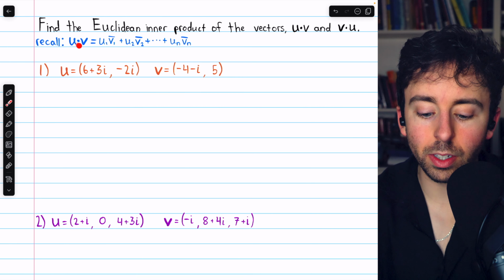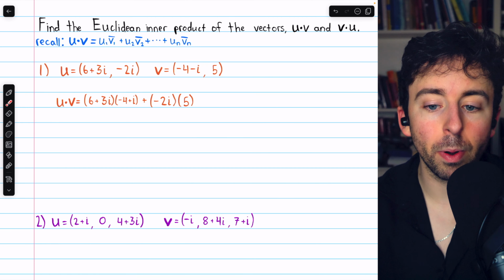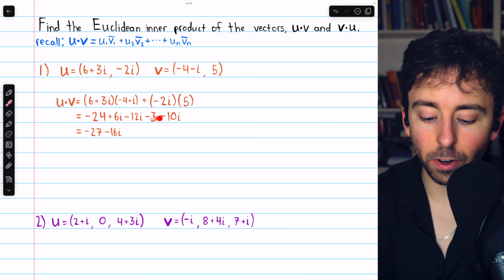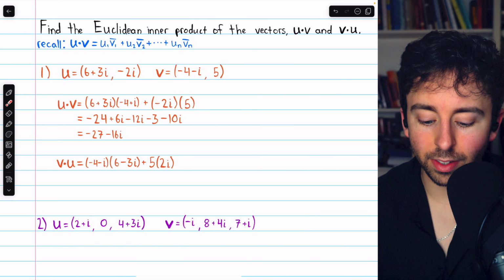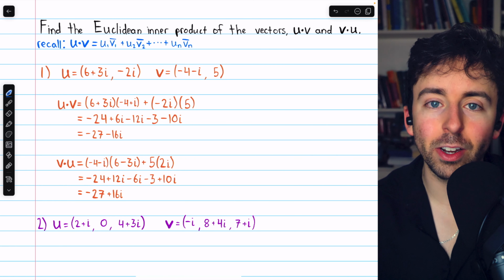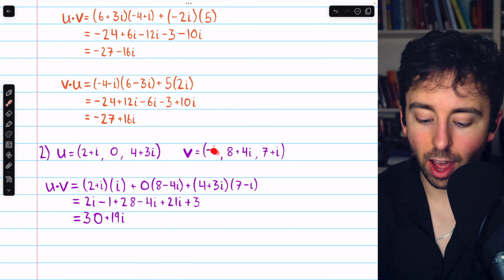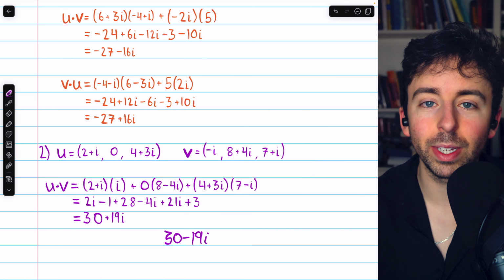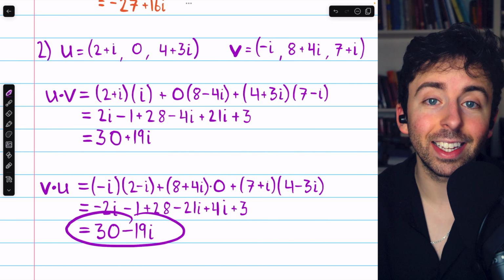Find Dot Product of Complex Vectors | Linear Algebra Exercises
We go over how to compute the inner product of two complex vectors. This involves conjugates and is otherwise quite similar to the traditional Euclidean inner product on R^n.

0:00 Intro
0:26 Example 1 u·v
1:30 Example 1 v·u
2:18 Example 2 u·v
2:54 Example 2 v·u
3:18 Conclusion